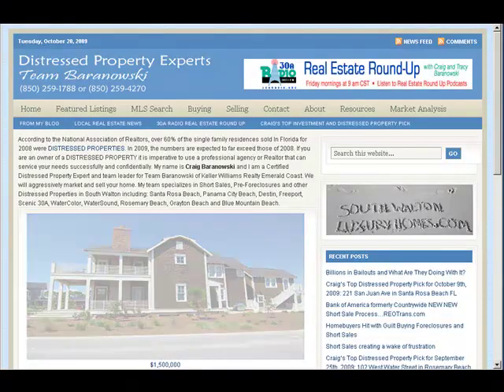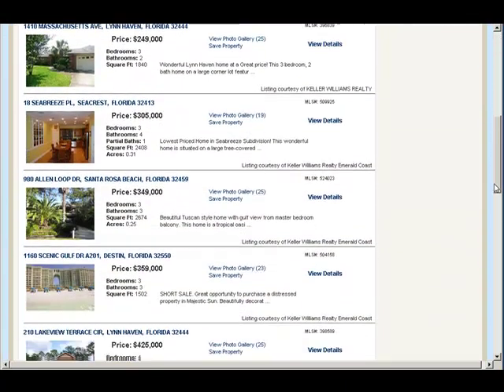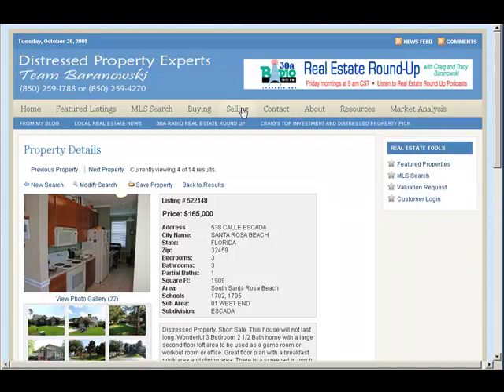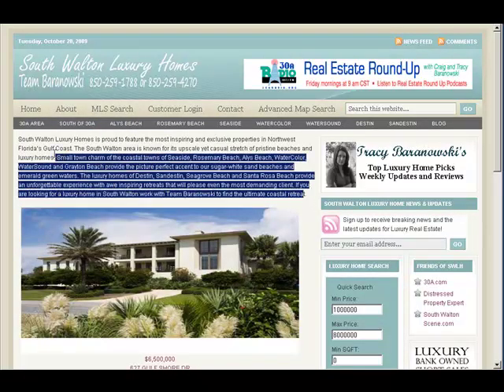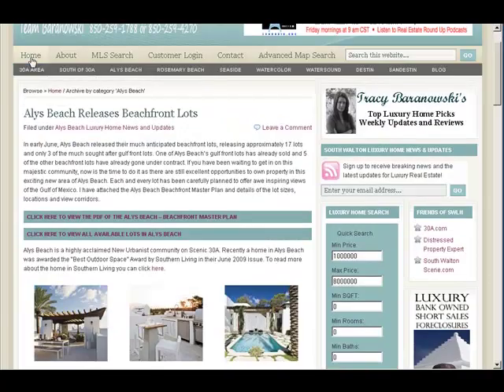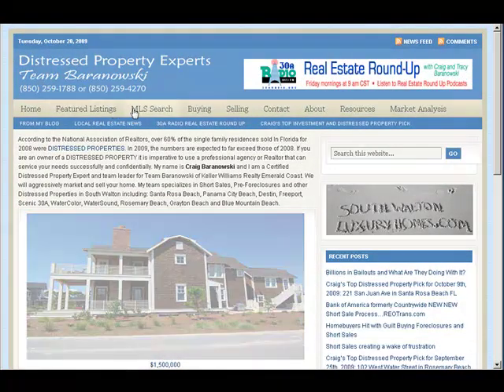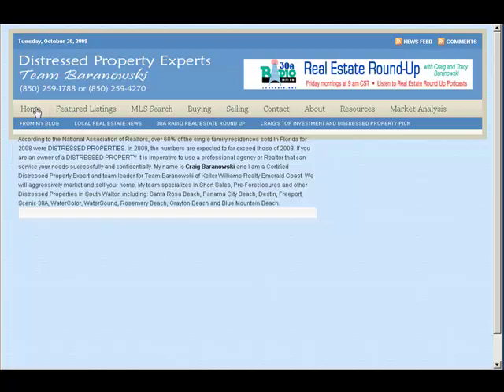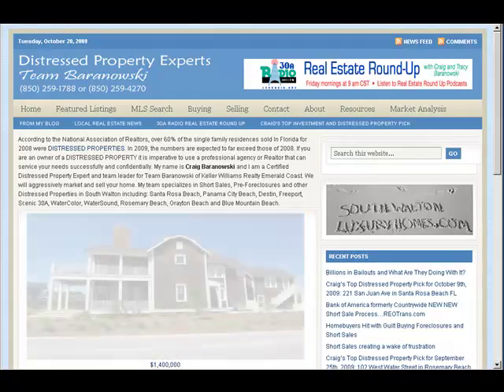wordpress idx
Real estate using wordpress with Advanced IDX integration.